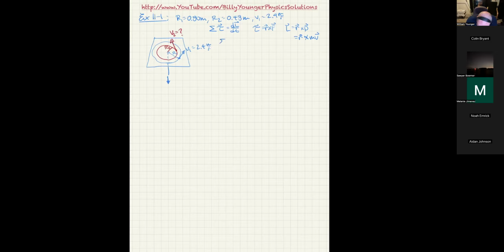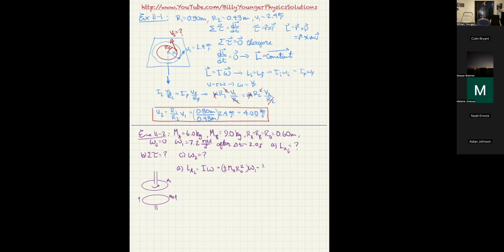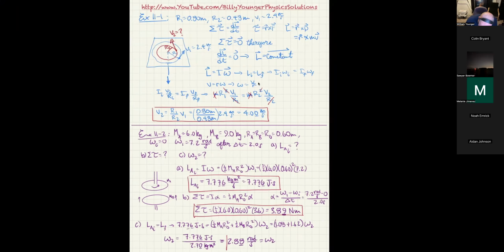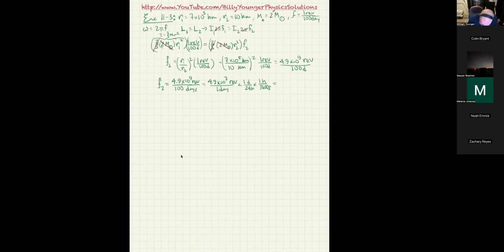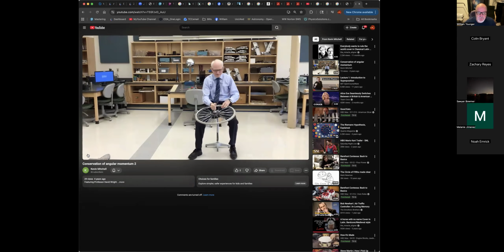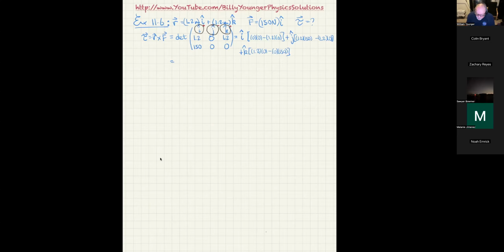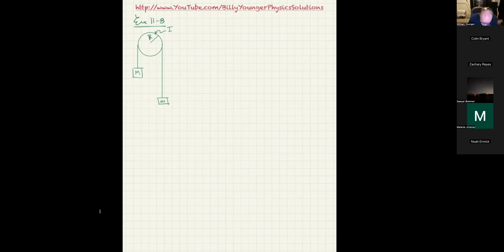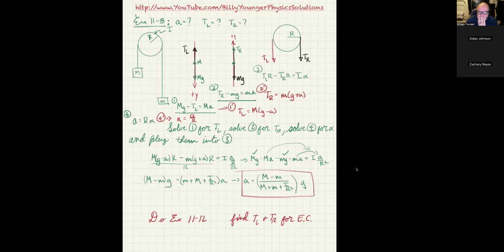Angular Momentum and Its Conservation: Examples